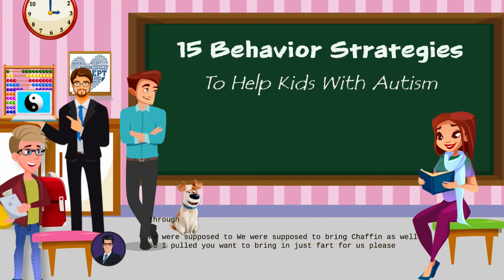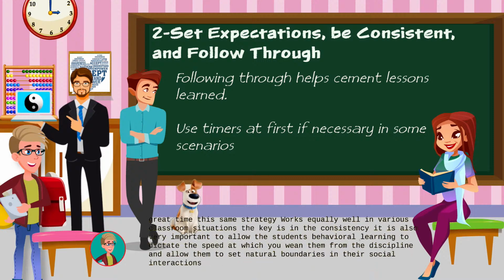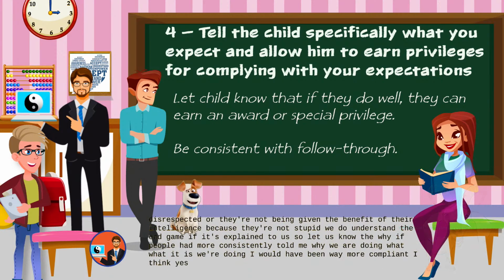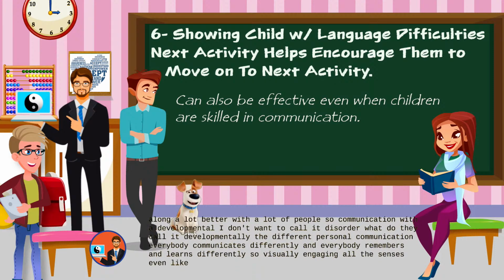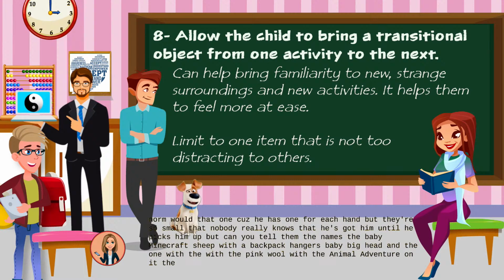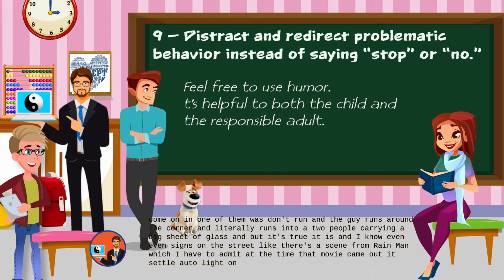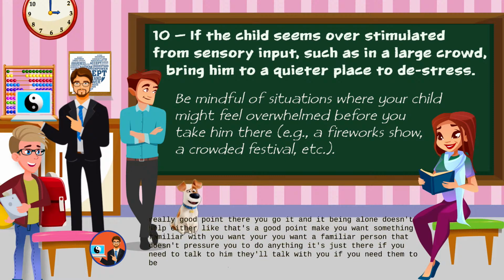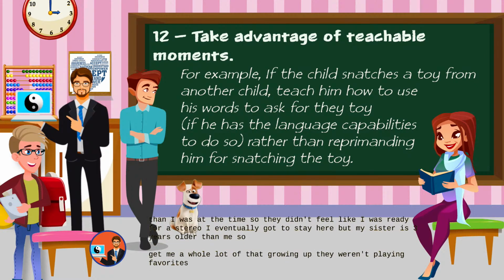A.U.T.I.S.M. EP #1 Strategies. What strategies do we use? What works best for you?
The EiE Network: (Entertainment, information and education) (Twitter @NetworkEie) Bringing you shows like: The Shills, The UnCalled Four, Pain of Progress, Barman's Sunday Night Poker, Deep Thoughts, A.U.T.I.S.M, Late Night, PubChat, Game Night and more to come.

If we said something in this video that offends or just plain ticks you off, so what, we don't care at all. It's entertainment, comedy, parody and as such we will not make a big deal out of what is said and done. So...